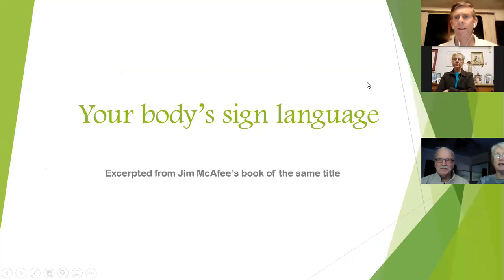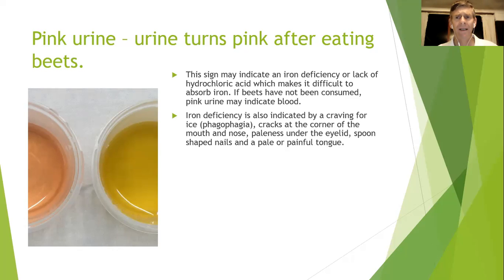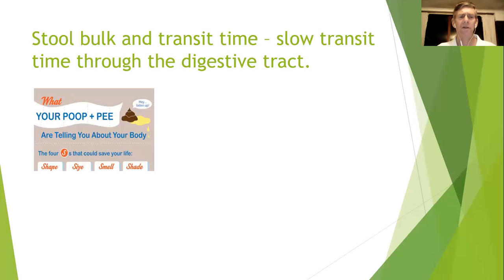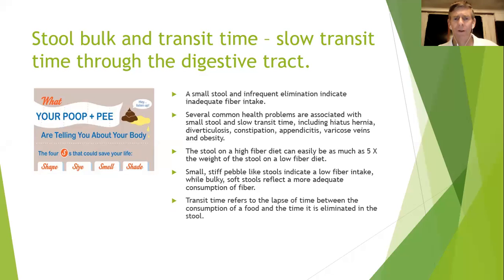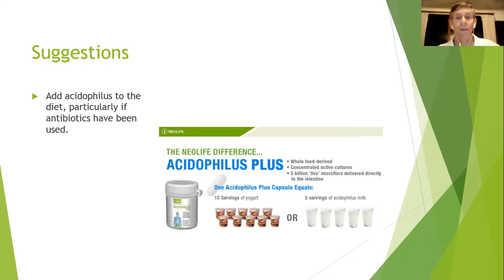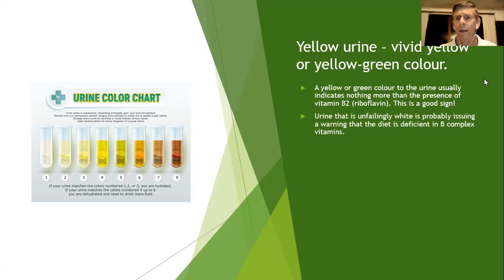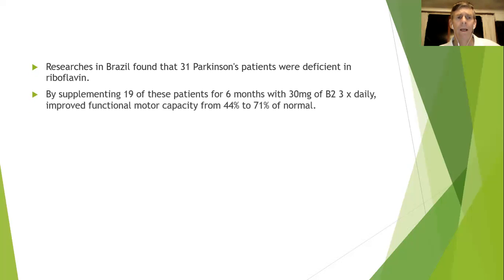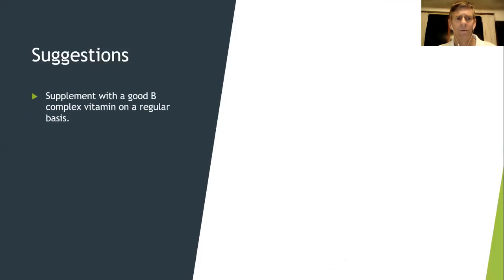Tech Tuesday - Elimination part 3